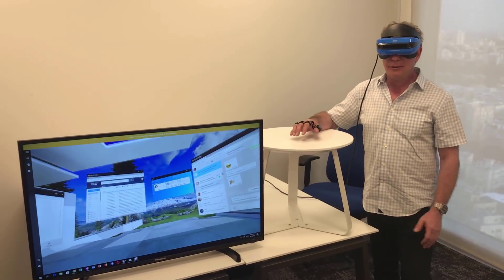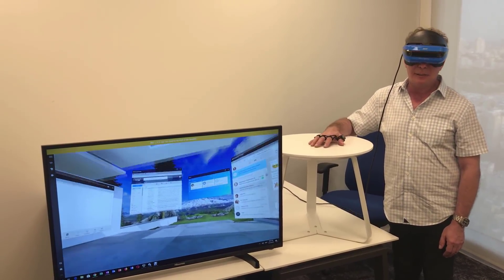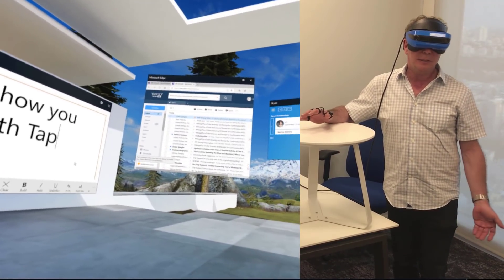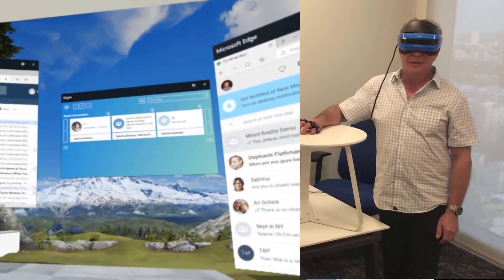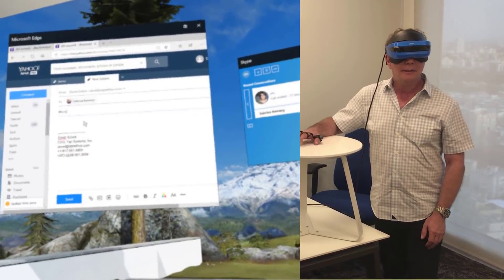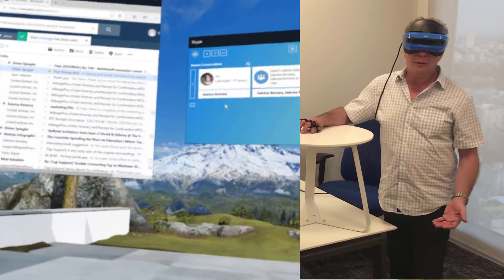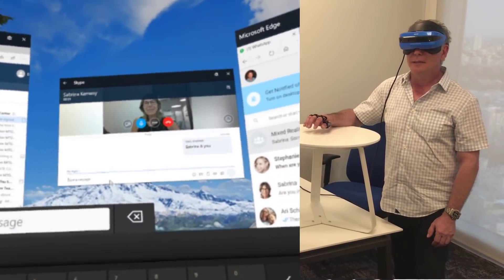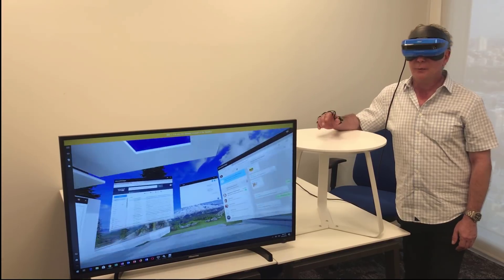Tap's Microsoft Windows Mixed Reality XR Demo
Type comfortably and easily in your VR/AR/XR environments.